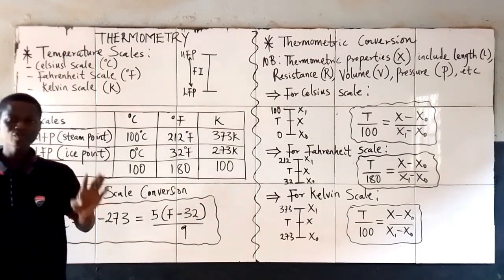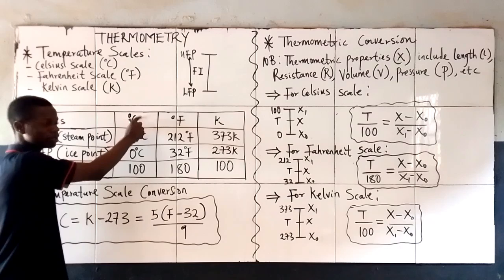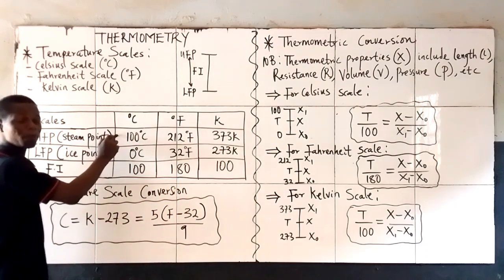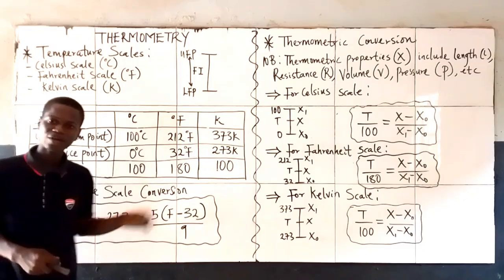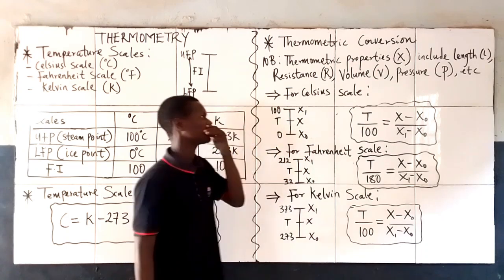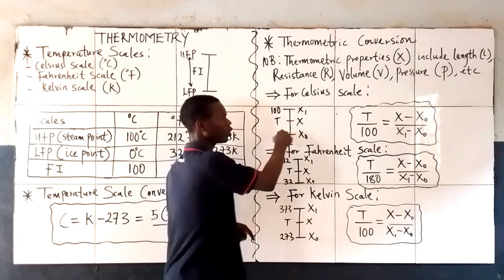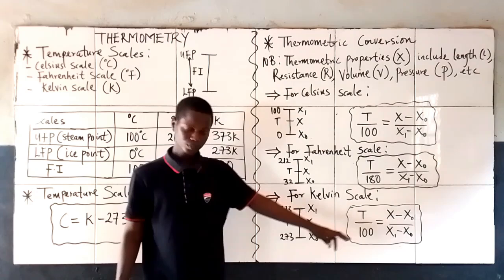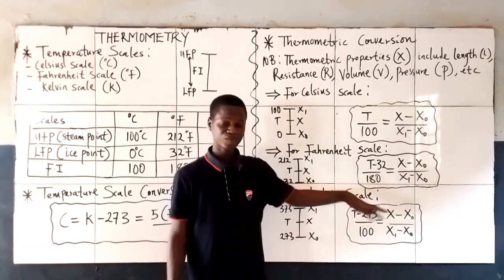Thermometry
THERMOMETRY is the branch of physics that deals with the measurement of temperature.

• Key Concepts in Thermometry:

1. Temperature:
   A measure of the average kinetic energy of particles in a substance.

2. Thermometric Properties:
   Physical properties that change with temperature and are used to measure it. Examples:
   - Length (e.g., mercury in glass)
   - Volume (e.g., gas thermometer)
   - Resistance (e.g., resistance thermometer)
   - EMF (e.g., thermocouple)

3. Thermometer:
   An instrument used to measure temperature based on a thermometric property.

4. Standard Temperature Scale:
   Uses two fixed points:
   - Lower Fixed Point: Ice point (0°C or 273K)
   - Upper Fixed Point: Steam point (100°C or 373K)

5. Common Temperature Scales:
   - Celsius or Centigrade (°C)
   - Fahrenheit (°F)
   - Kelvin or Thermodynamic (K) – SI unit

6. Conversions Between Scales:
   - C to F: F = (9/5)C + 32
   - C to K: K = C + 273